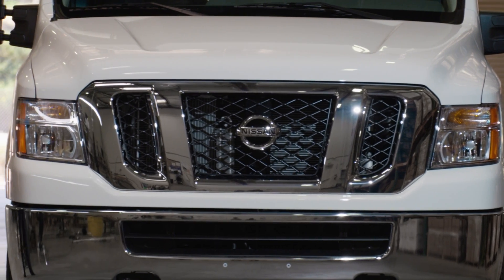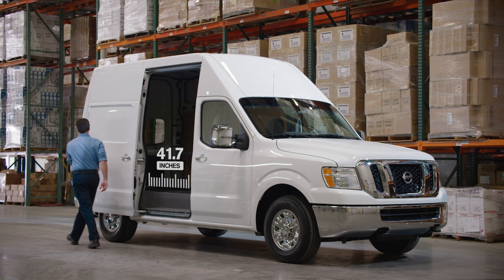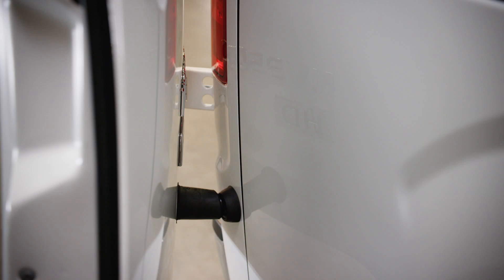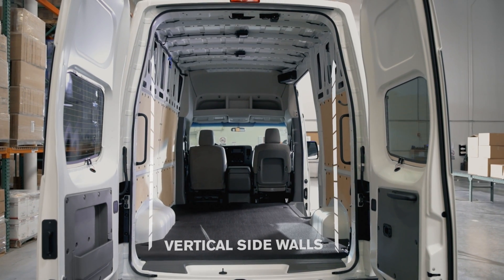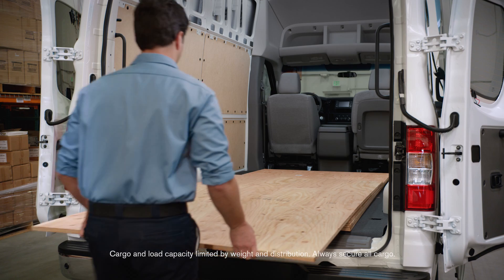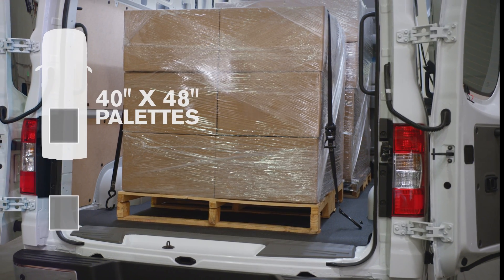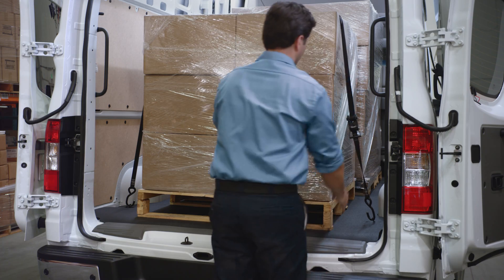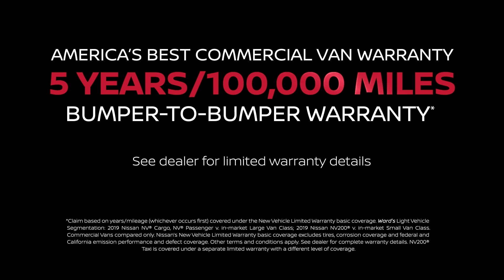Nissan NV Cargo – Cargo Space Configurations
The Nissan NV3500 Cargo van’s cargo space is versatile and easy to access, with sliding doors on both sides and forty-sixty split rear doors. A fold-down passenger seat makes room for long items. There’s easy access for a forklift, with plenty of room for a pallet. Flat floors make stacking boxes a cinch. D-rings help hold all the cargo in place.

Featured Vehicles: 2015 NV3500 HD SL Cargo High Roof in Glacier White

Nissan NV3500 HD High Roof Cargo Area Features
- Dual Sliding Doors
- 243º Rear Opening Doors
- Flat Walls
- Flat Floor
- 6 Standard D-Rings in the floor

America's Best Commercial Van Warranty: 5 years/100,000 miles bumper-to-bumper warranty (whichever occurs first)

Nissan NV3500 HD Cargo High Roof Cargo Area Specs
- Cargo volume: 323.1 cu. ft.
- Maximum cargo length: 150.4"
- Maximum Cargo width: 70.2"
- Maximum Cargo height: 76.9"